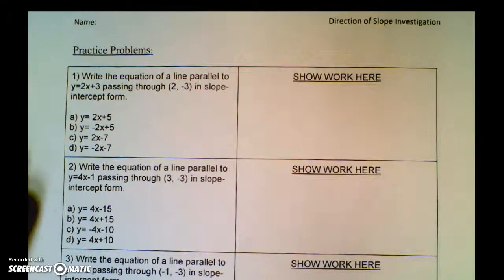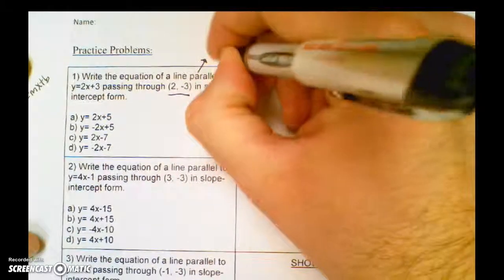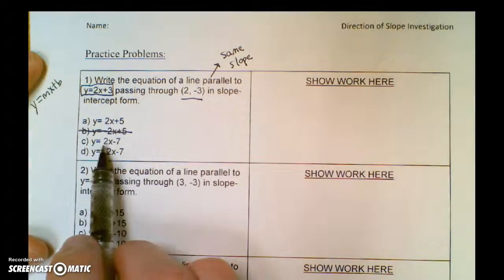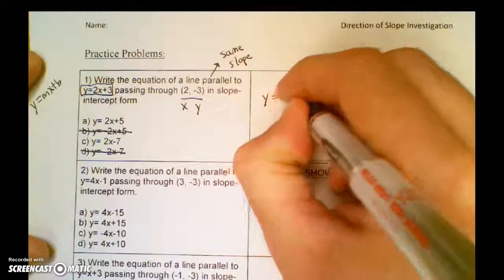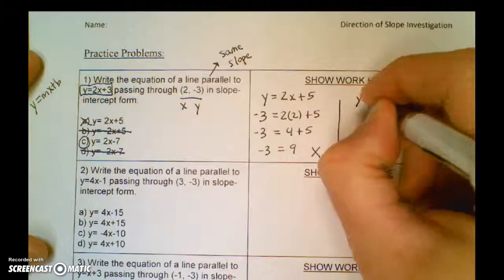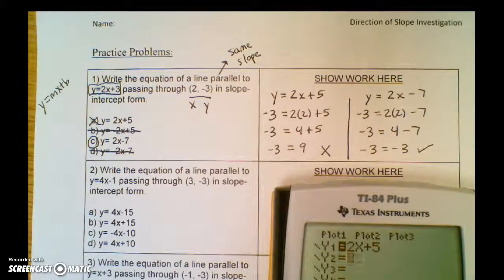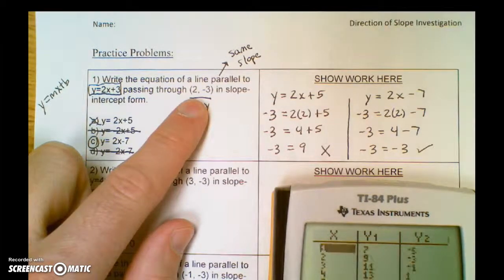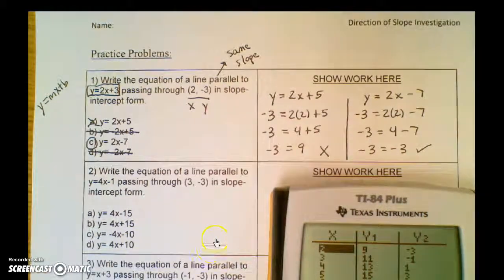Slope Practice Problems